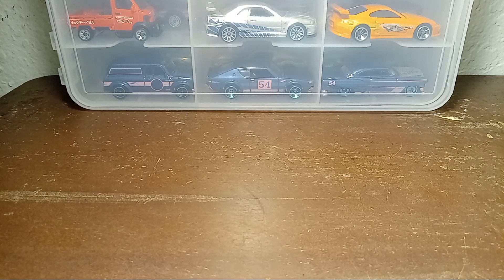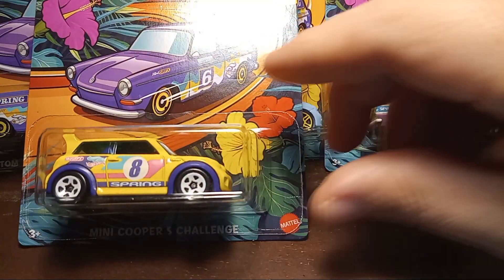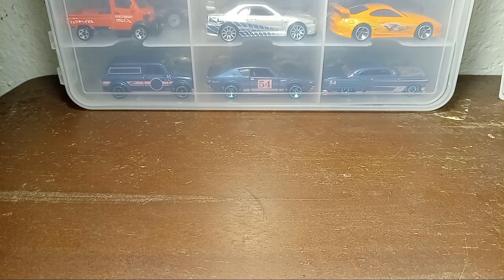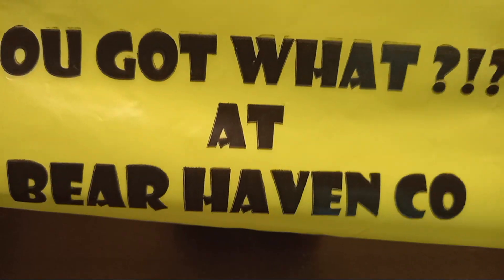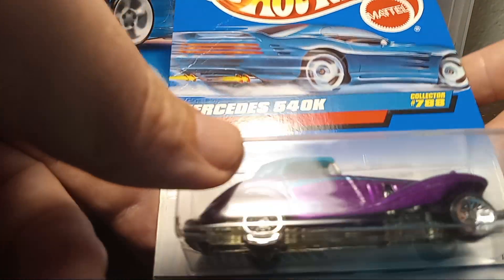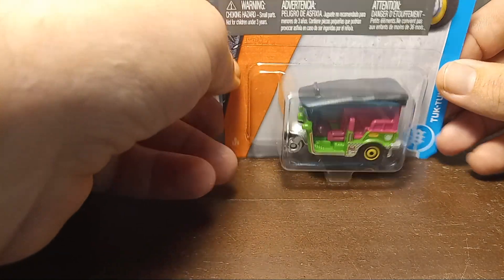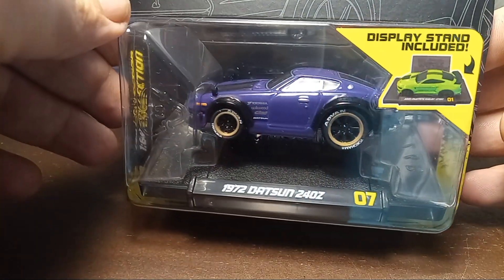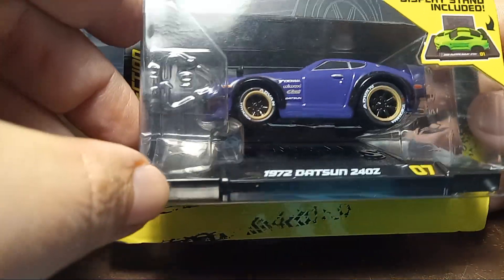Hot Wheels spring set, a little toy shop haul and my first Muscle Machine.